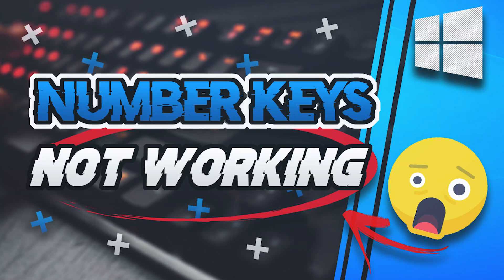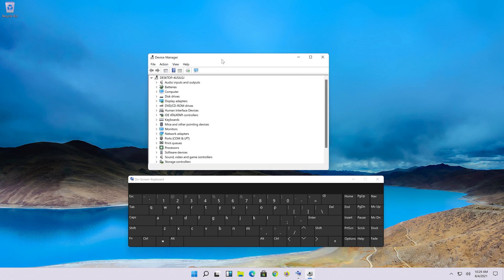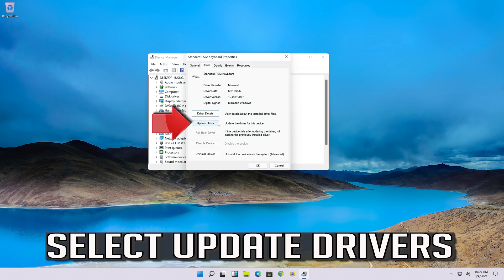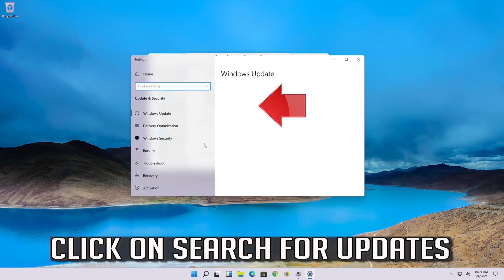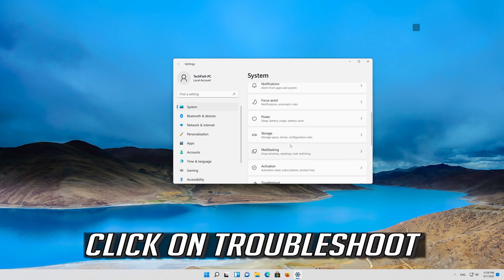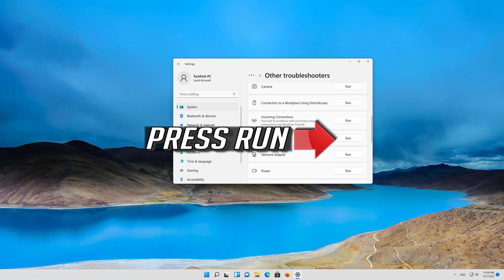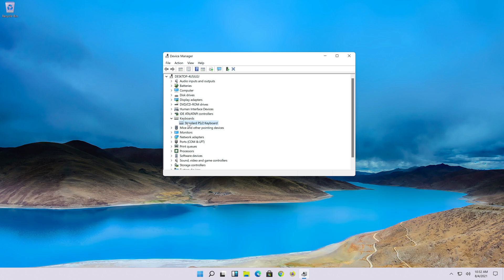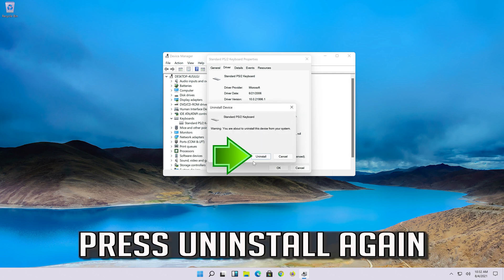Number Keys Not Working in Windows 11 - Simple Fix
Sometimes the integrated Keyboard on laptop or the external keyboard attached to desktop may refuse to type numbers.

When it comes to typing numbers into a computer, nothing beats the practicality, usability and comfort offered by the dedicated numeric keypad that is found on all standard computer keyboards. Almost all computer users prefer typing numbers into their computers using the dedicated numeric keypad as opposed to the row of numbers found atop the alphabets on a QWERTY computer keyboard. However, unfortunately, some Windows 11 users are experiencing an issue which renders the dedicated numeric keypads on their computer keyboard unusable.

If your number keys are not working on the right side of your keyboard, its a common bug affecting Windows 11 users worldwide and here is a simple and working fix to solve this problem.

This troubleshooting guide works on windows 11 desktops, laptops, tables and computers manufactured by the following brands: , Asus, Dell, HP, Alienware, MSI, Toshiba, Acer, Lenovo, razer, huawei, dynabook among other.